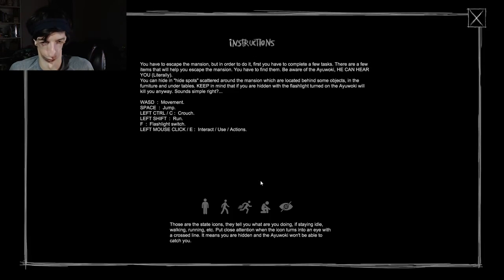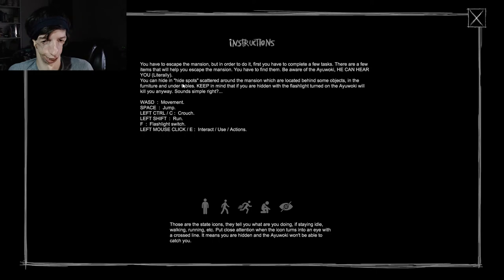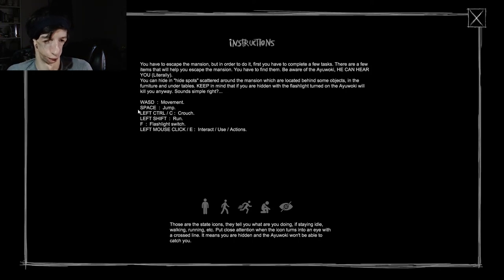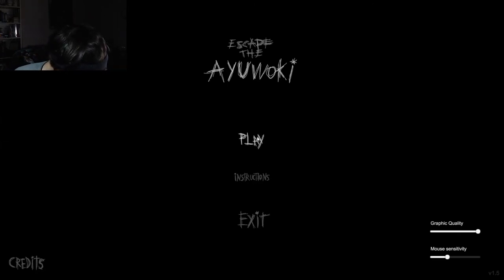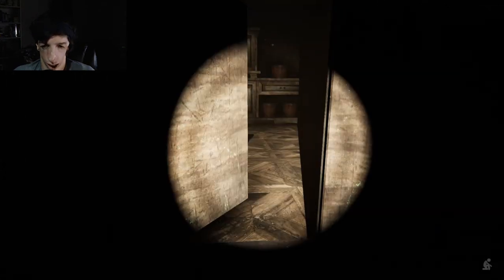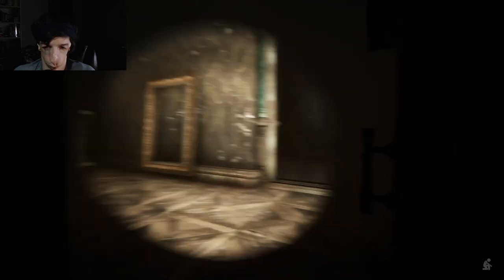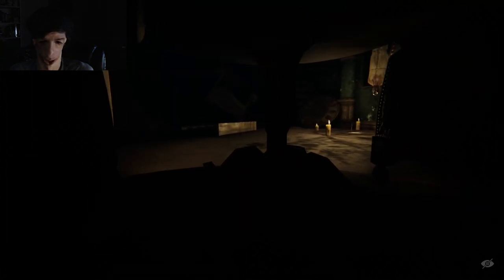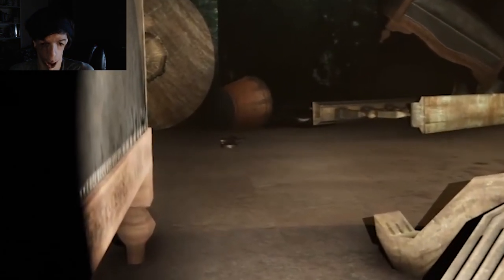This Horror game makes me a Wuss!! | Escape The Ayuwoki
I play a very hard and scary Indie Horror Game called, Escape The Ayuwoki. And by hard, I mean it's a Horror Game that uses your Microphone while you play the game. it's the Hardest Horror game I've personally ever played, this game makes me a wuss, a baby, a chicken! Youtube Gamers do Commentary throughout their videos, This game is not so much cut out for commentary, it makes doing commentary of what's going on in the game very difficult since it uses your Microphone while playing. Oh, it's scary and nerve-wracking alright. This is one Horror game experience I'll probably never forget. (I'll still probably return to this game anyway because I'm very perseverant and resilient.)